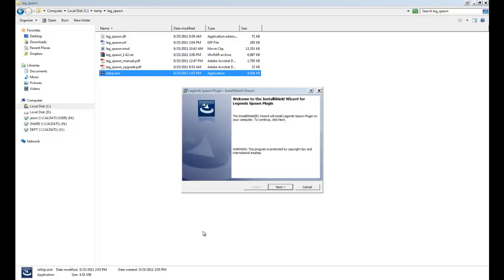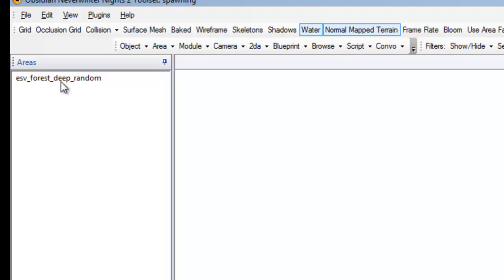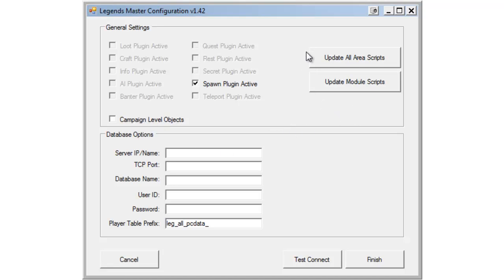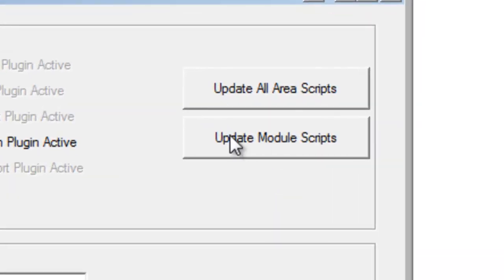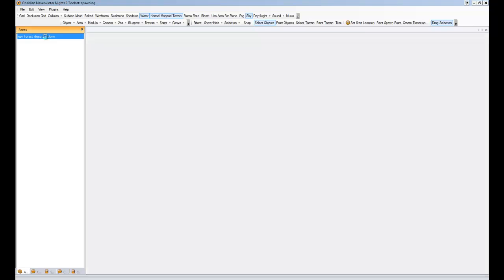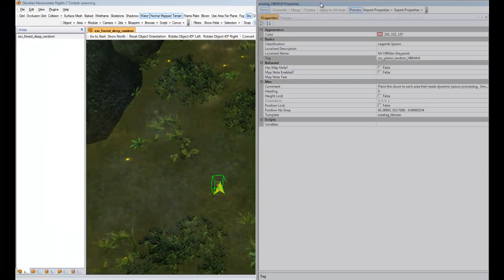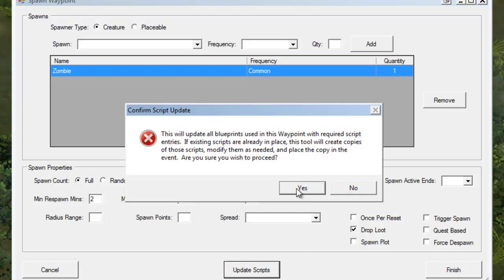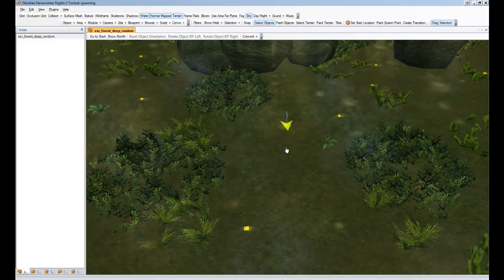Legends Spawn Plugin Walkthrough Part 1 of 4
This is a walkthrough of the Installation, Configuration and Use of the Legends Spawn Plugin v1.42 for NWN2.